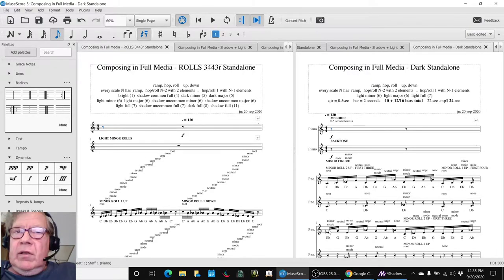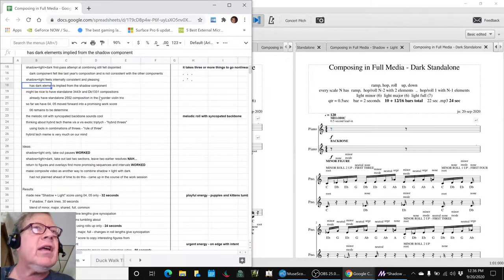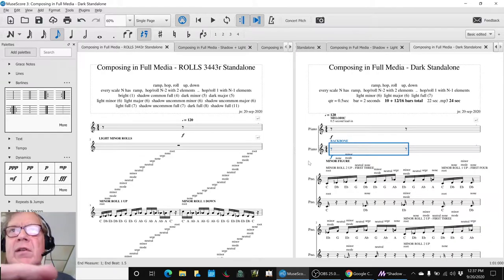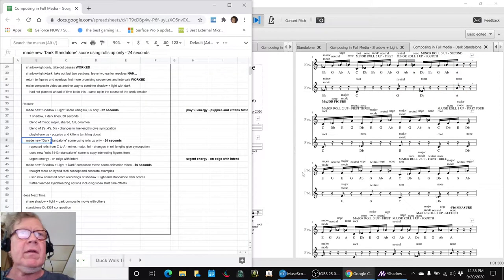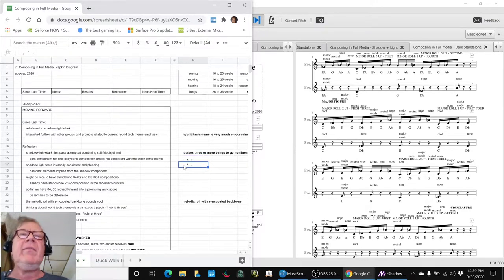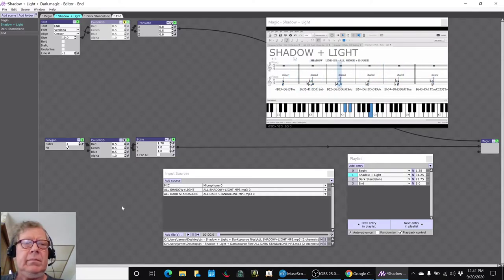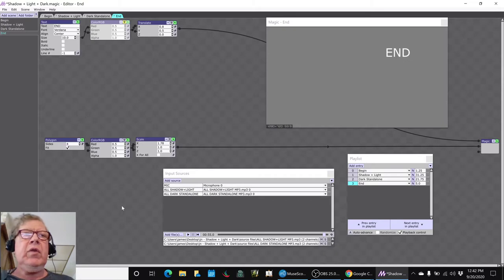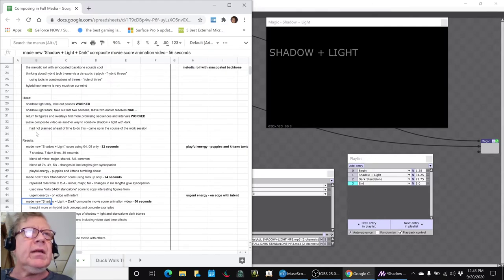Composing in Full Media Part 25 MOVING FORWARD Stream Highlight 20 Sep 2020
"Shadow + Light," "Dark Standalone," and "Shadow + Light + Dark" scores and animations are completed